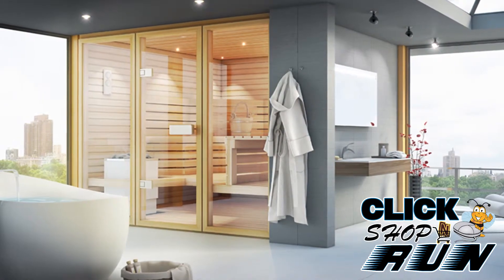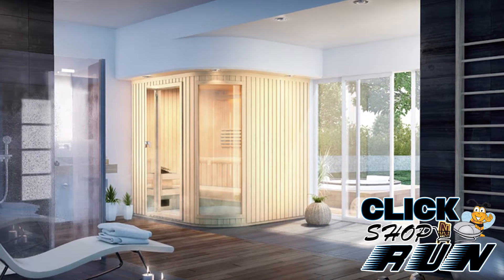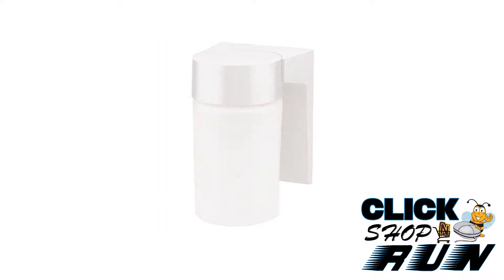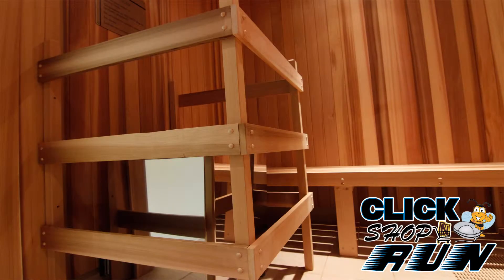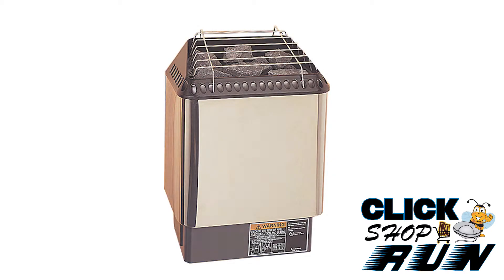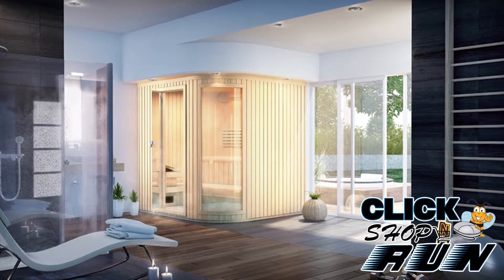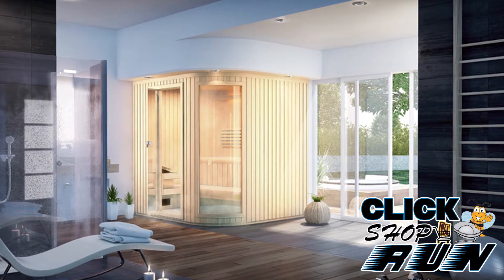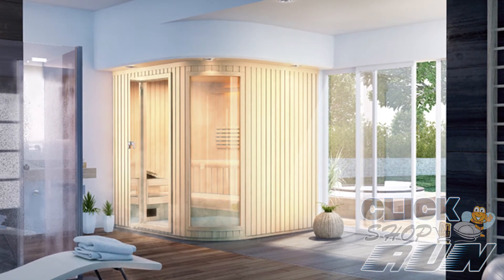Amerec Pacific Sauna 72 x 84 x 84 Video Review -- Clickshopnrun.com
An Amerec Pacific sauna is pre packaged and includes everything you need to complete your new sauna.  Just order and we'll ship it directly to your home or job site. Installation is a breeze and usually takes 2 to 4 hours.